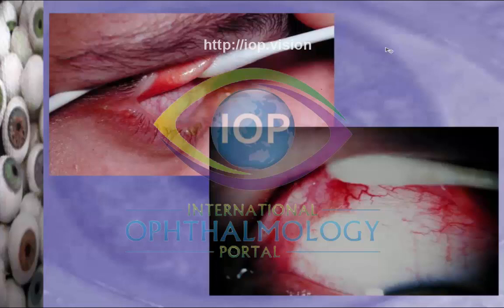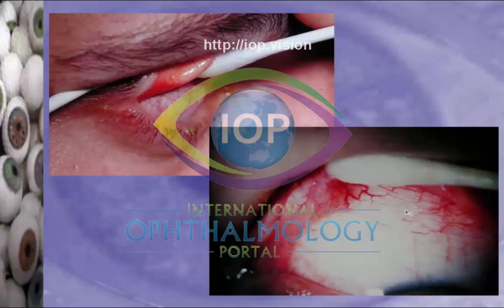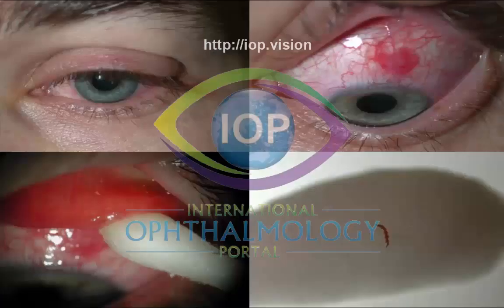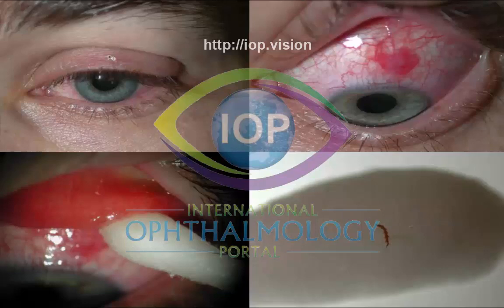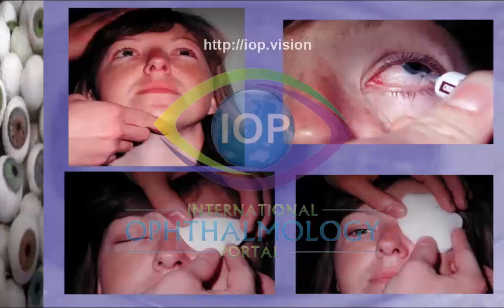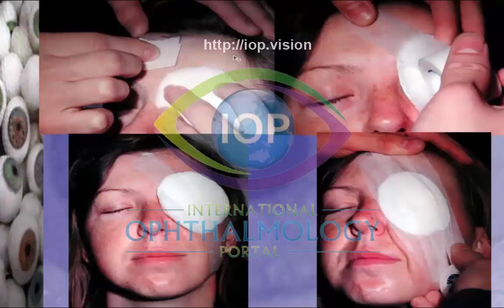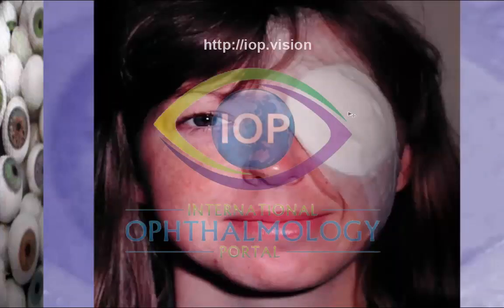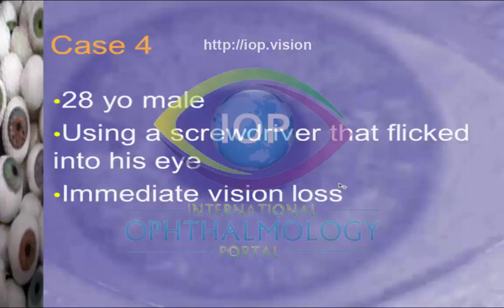Red Eye Problems Part 2 Preview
The management of the red eye is common in everyday clinical practice.  This 2 part lecture serires addresses the more common causes for red eye and the practical management.  Topics include conjunctivitis - bacterial and viral, Herpes simplex keratitis, foreign body removal, penetrating eye injury, orbital cellulitis, chalazia and a discussion of eye conditions requiring urgent referral.